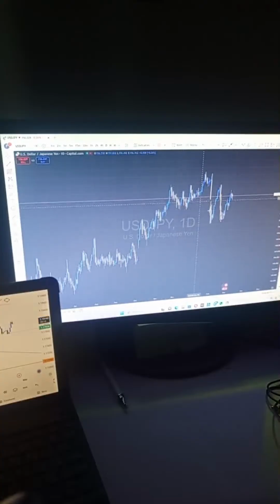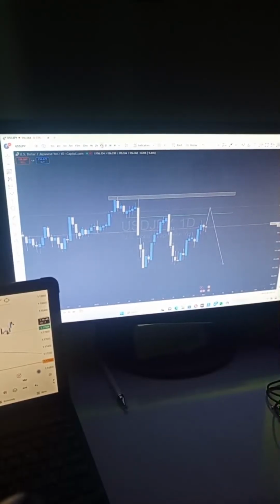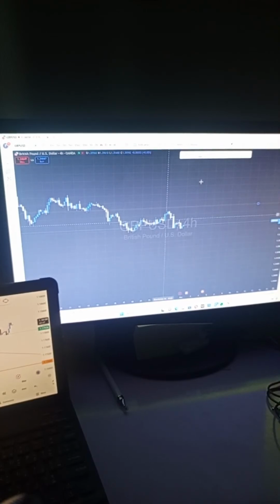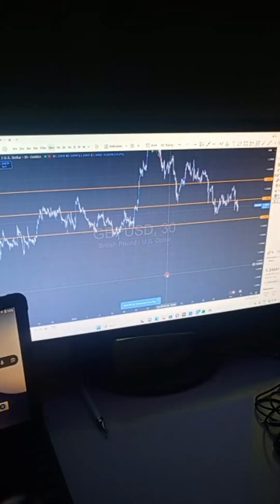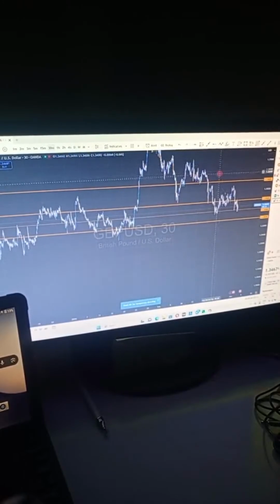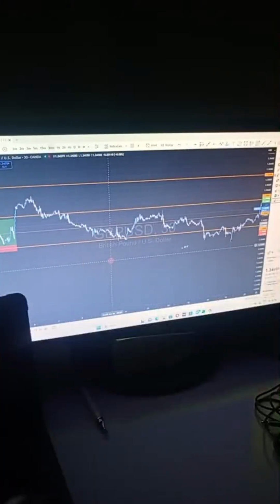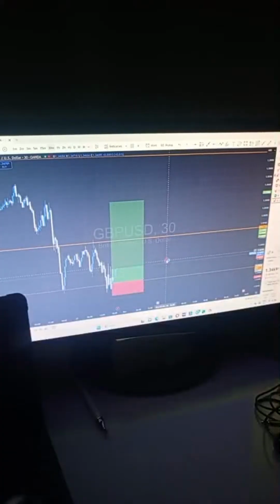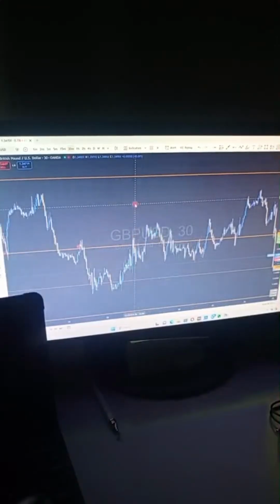FelloF live trading!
Best broker